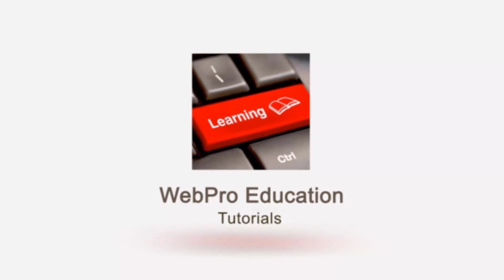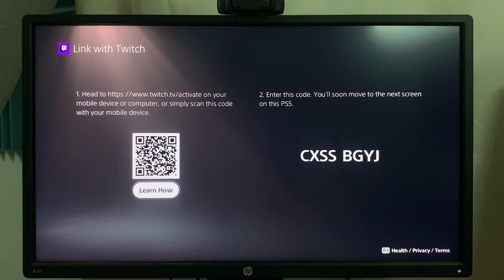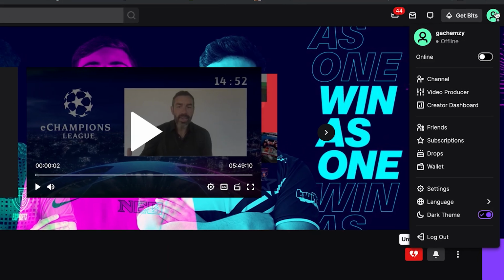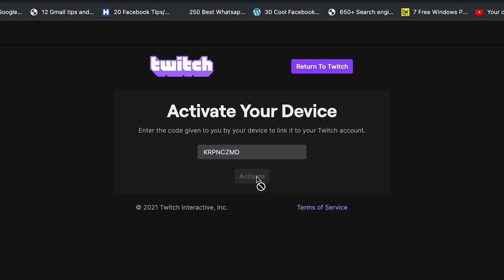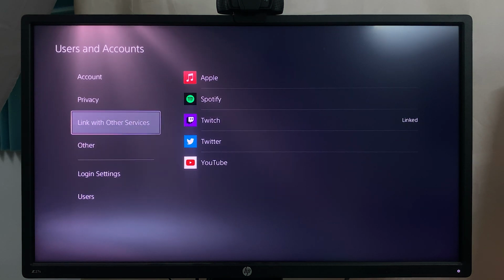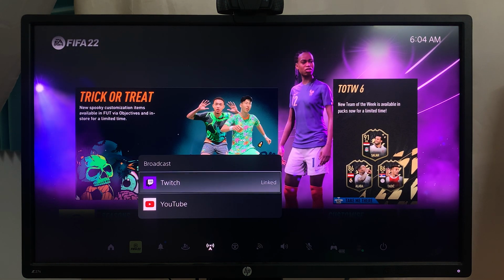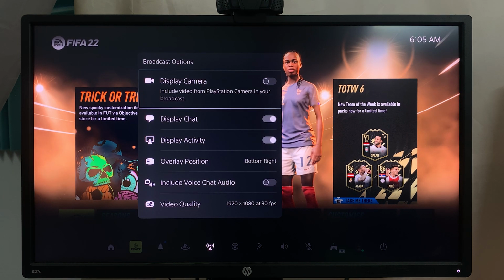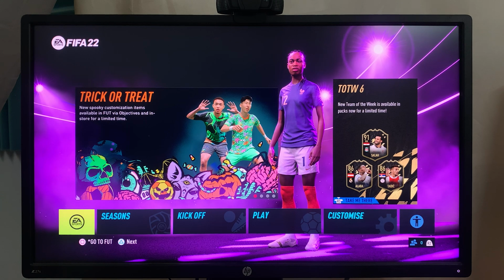How To Livestream To Twitch From PS5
Learn how to live stream to Twitch from your PS5. The PS5 has built in streaming features to both Twitch and YouTube.

In this tutorial,  learn how to set up your Twitch account on the PS5 for streaming.

0:00 - Intro
0:38 - How to link your Twitch account to your PS5
2:50 - How to live stream to Twitch (Broadcast)
4:06 - Outro